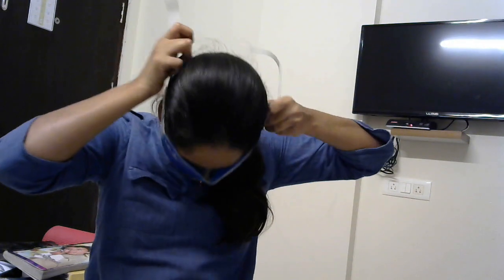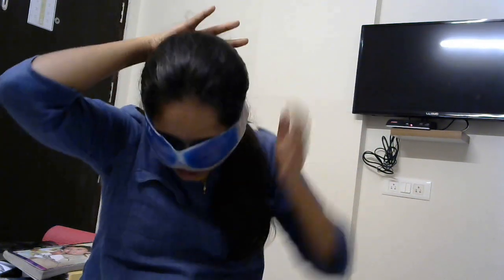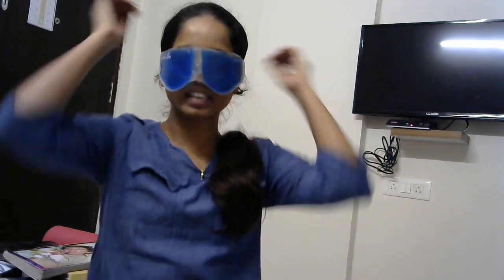Relax your eyes with Eye Mask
This video is specially made for people who wants relaxation and relief for their eyes and thereby mind using a EYE MASK. Self experience is shared here. Extra benefits of the mask with regular treatment are reduction of wrinkles and dark circles without artificial lotions.

Place the gel eye mask completely covering your eye lids, wrap it around your eyes for minimum 15-30 minutes or as long as comfortable.

Caution: Don't keep it for overnight. It may cause cold and sneezing.

Enable Subtitles/Closed captions (cc) in case you cannot able to use audio.

The product is also available in Amazon and flipkart